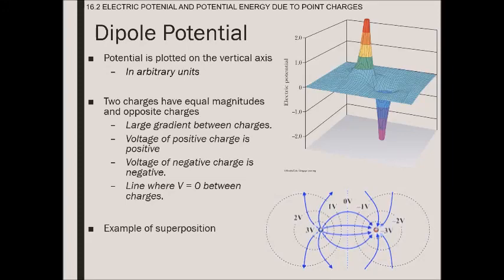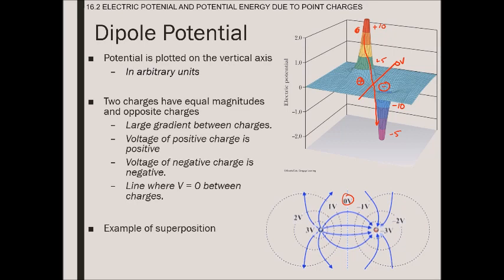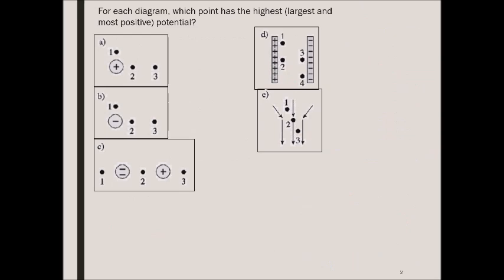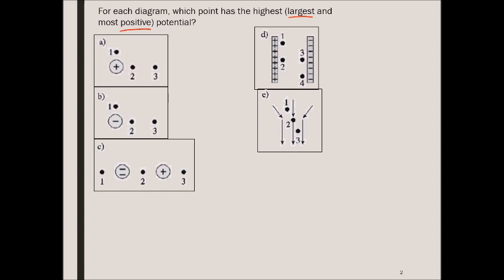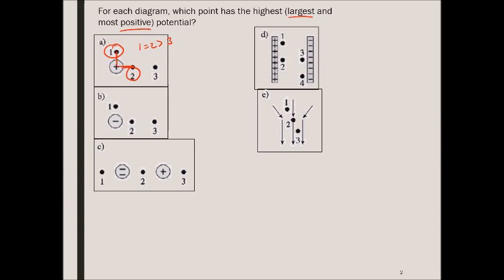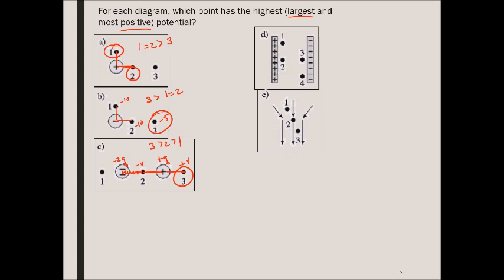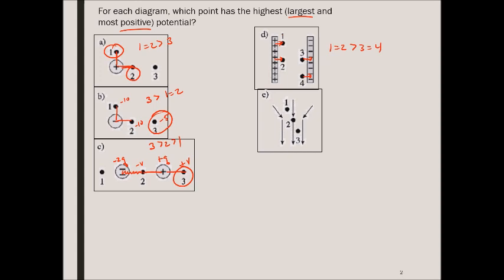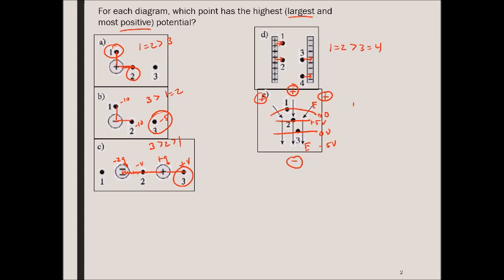Chapter016 Part2C Volts